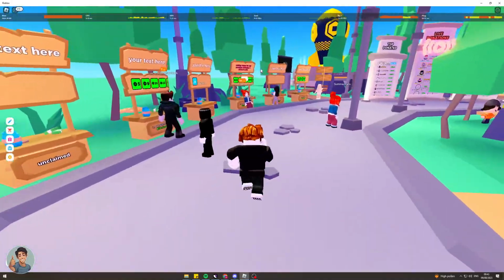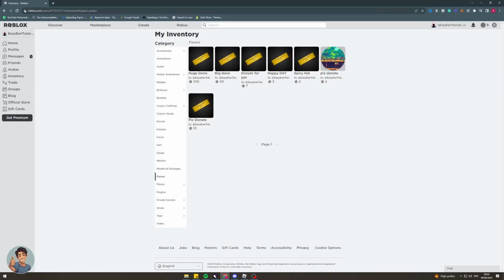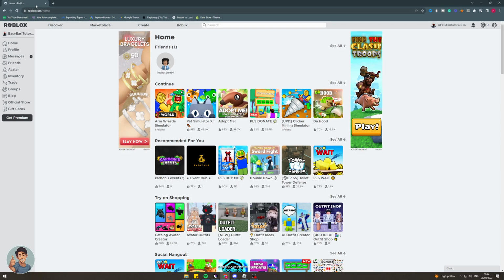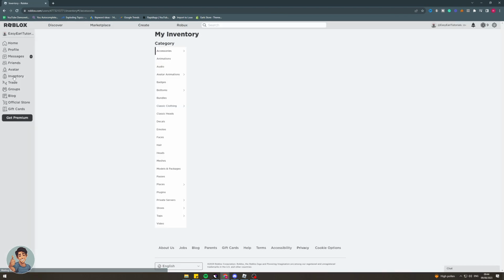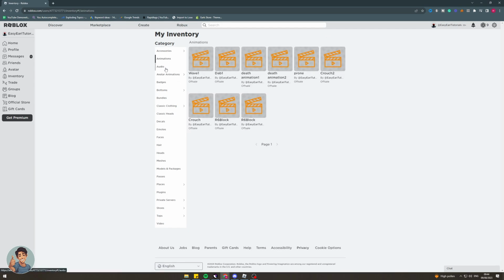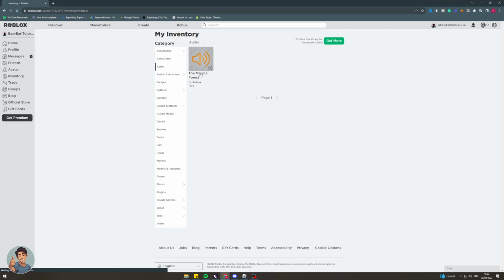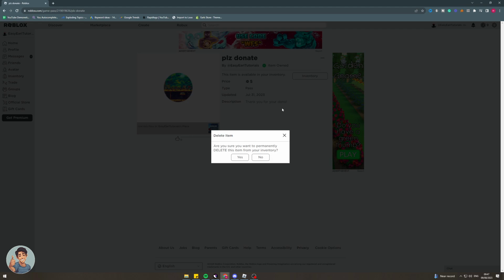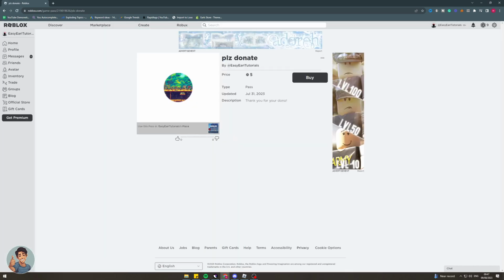How To Delete Items From Inventory In Roblox (Quick Guide)